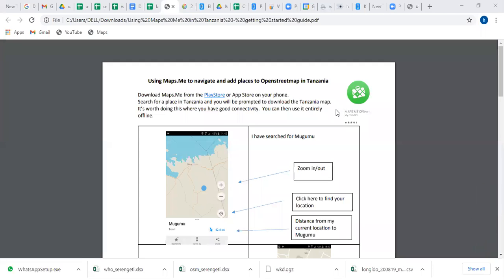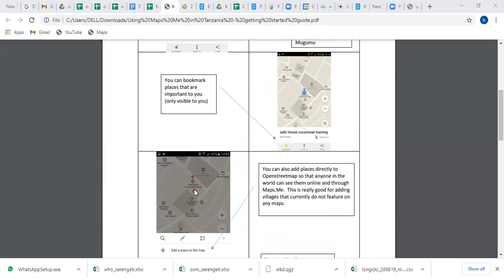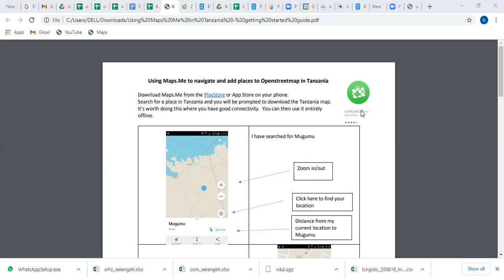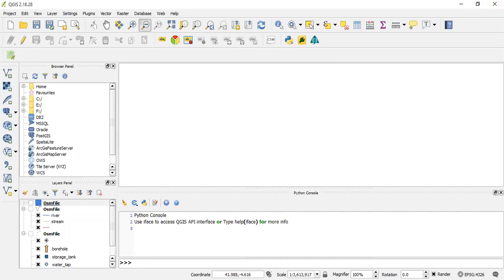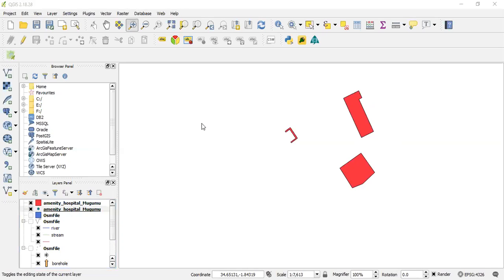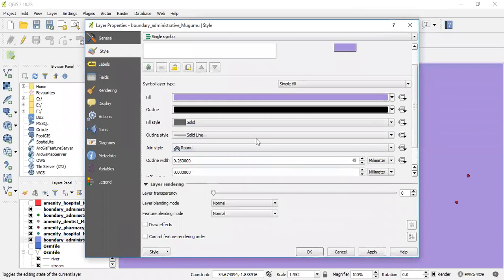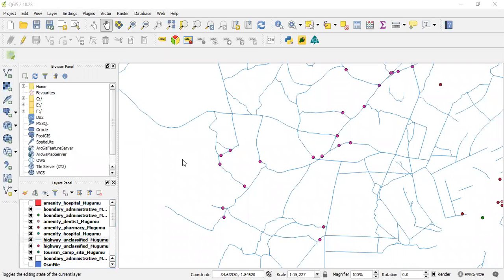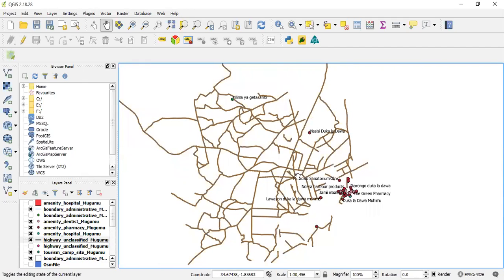Maps me and QGIS introduction